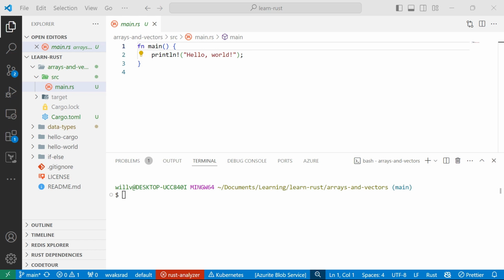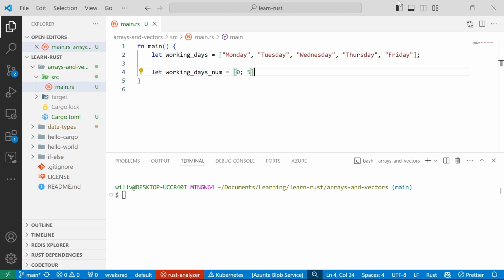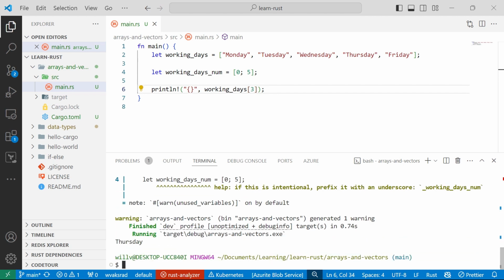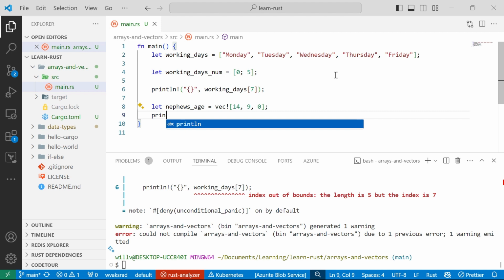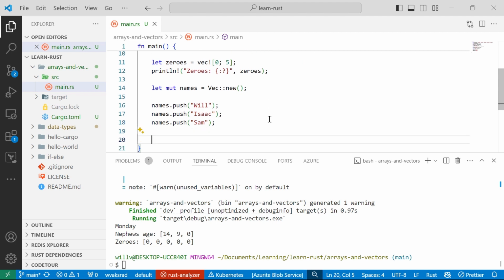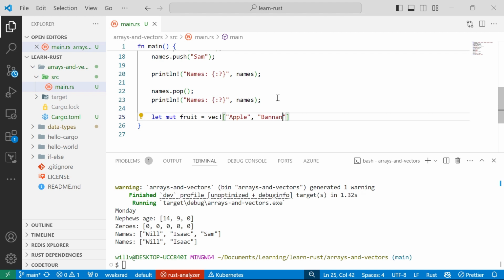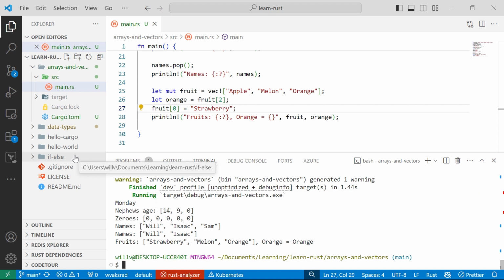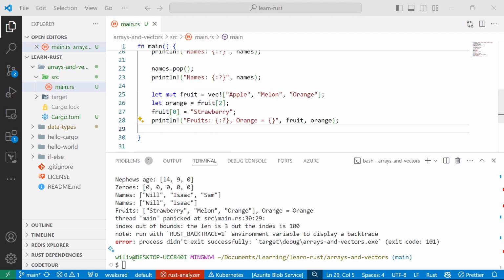Learn Rust with Me! Part 4 Arrays and Vectors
Rust is an open-source, systems programming language that you can use to develop efficient, safe software. Rust provides array and vector types to store data collections of the same type.

In this video, I explain what arrays and vectors are, how they are different, and how we can work with them in Rust!

0:00 Introduction
0:34 Arrays
3:45 Accessing elements in an array
5:20 Out-of-access elements in arrays
6:20 Vectors
9:20 Adding and removing values from vectors
12:10 Accessing elements in a vector
15:13 Out-of-access elements in vectors
16:52 Wrap up

Links!